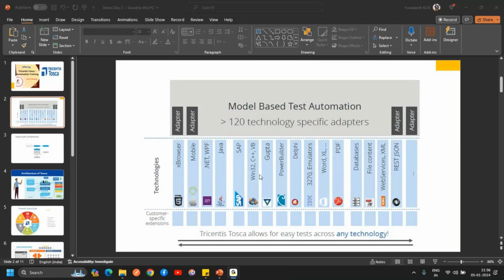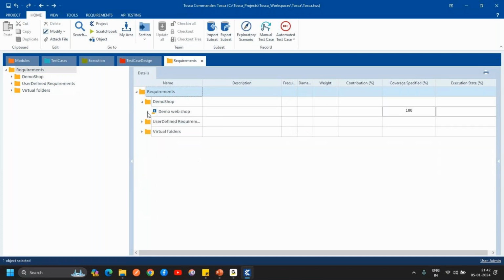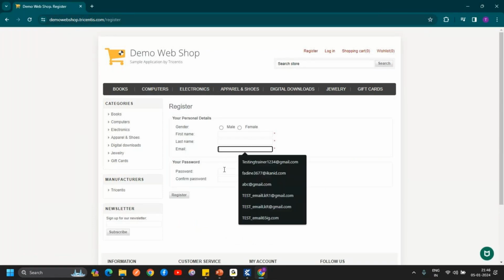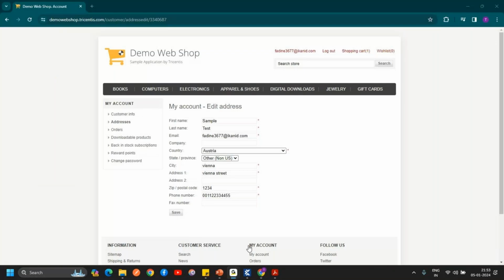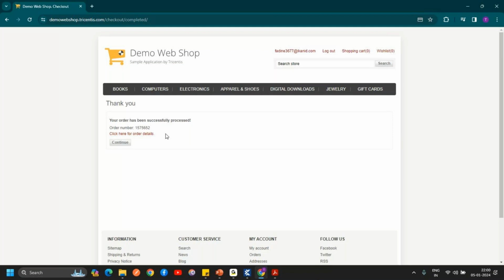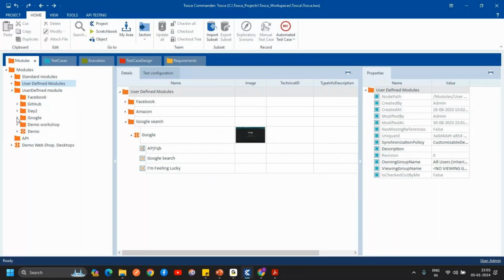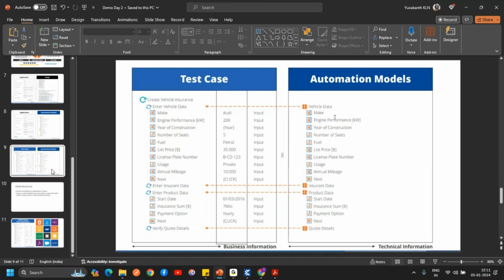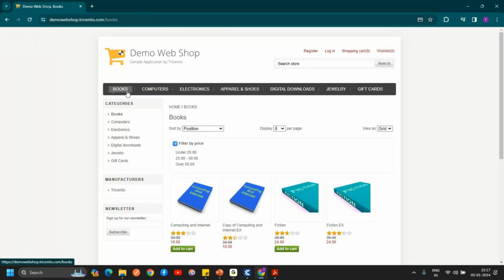Tricentis Tosca – Automation Training Day 1. Pls call or whatsappus on +91-8019952427 to enroll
Tricentis Tosca – Automation Training Day 1 On 5th January 2024.

2) Cloud Performance Engineering in DevOps - Core to Master Level

9) SAPGUI protocol - Performance Testing for SAP applications Using LoadRunner

19)Automated Performance : End user experience , Monitoring and Jenkins Pipeline execution – Crash Course

28)Winning New Performance Testing Clients and Presenting Performance Test Proposals

29)Crash Course On Performance Monitoring – End User Experience of Web and Mobile Apps